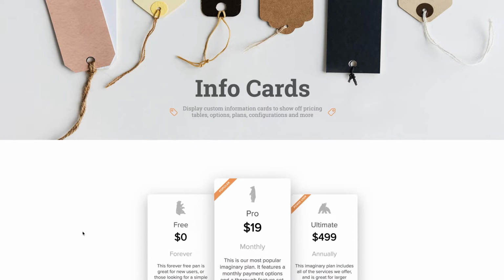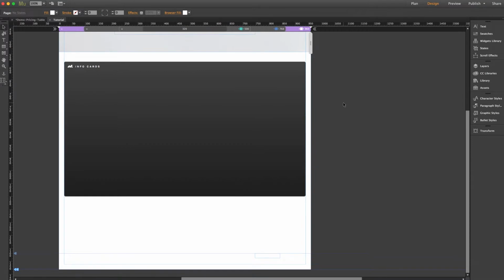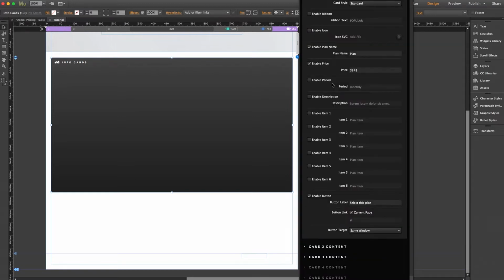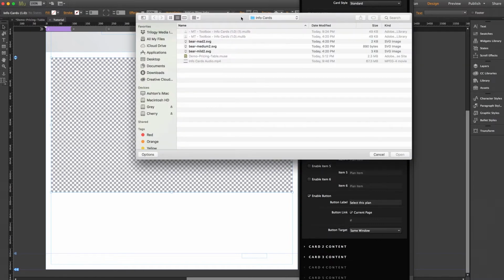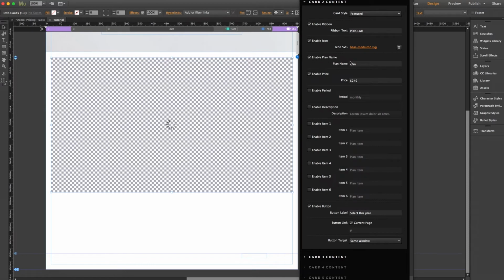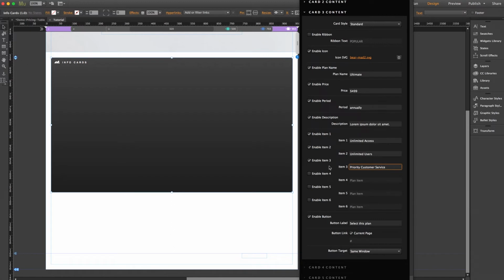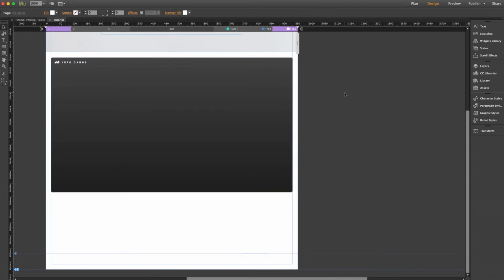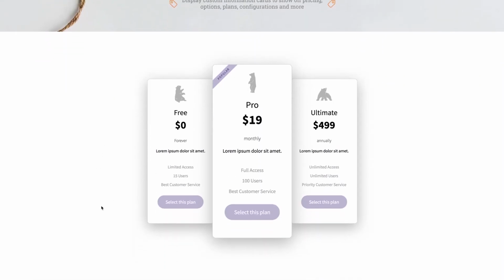Info Cards Widget | Tutorial by MuseThemes.com